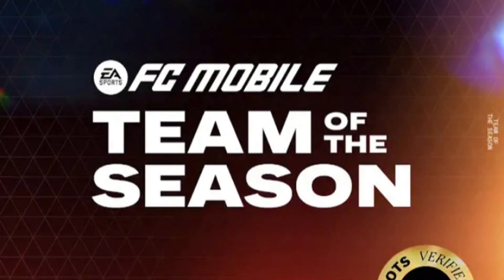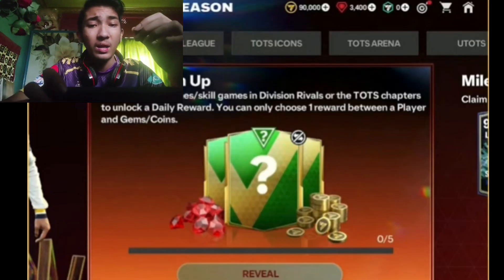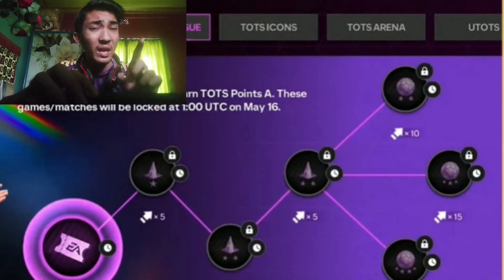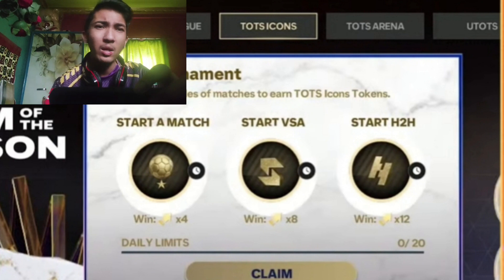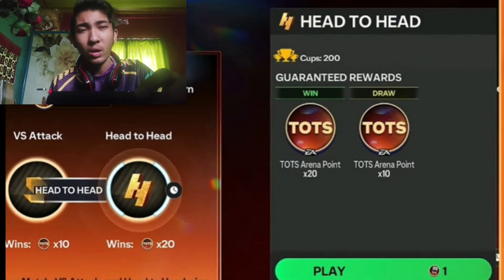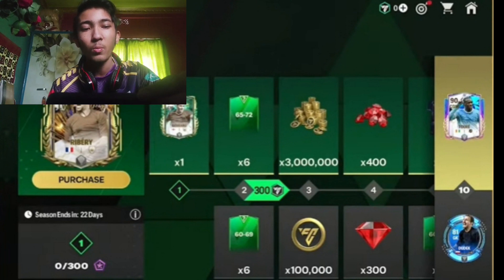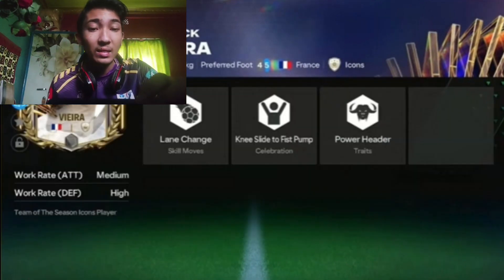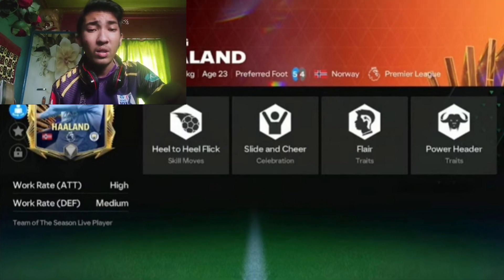FULL TOTS EVENT GUIDE II GUARANTEED 3x FREE TOTS ICONS AND UTOTS II MUST WATCH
THIS VIDEO IS ABOUT THE FULL GUIDE OF THE BRAND NEW UPCOMING EVENT TOTS ...SO HOPE YOU GUYS HAVE ENJOYED THE VIDEO... IF YOU HAVE THEN MAKE SURE YOU DROP A LIKE 👍 AND HIT THE SUBSCRIBE BUTTON AS IT WILL MOTIVATE ME TO MAKE MORE OF SUCH AMAZING FC MOBILE RELATED CONTENT 🙂